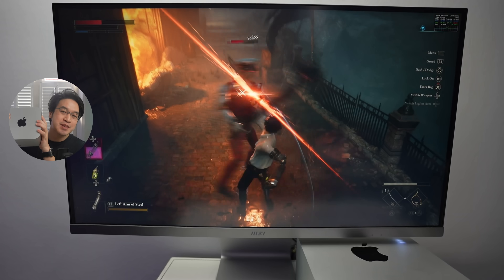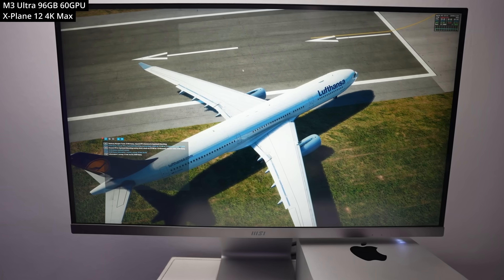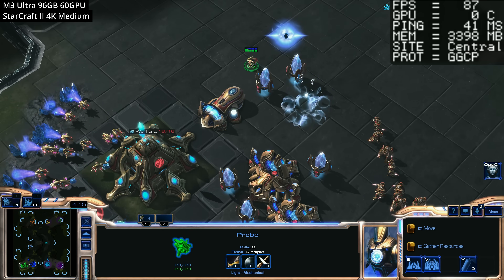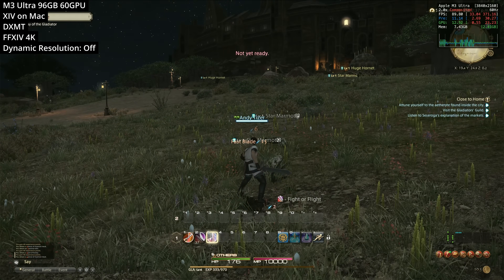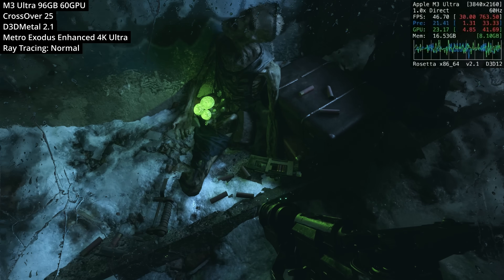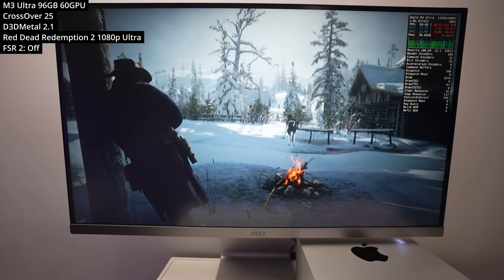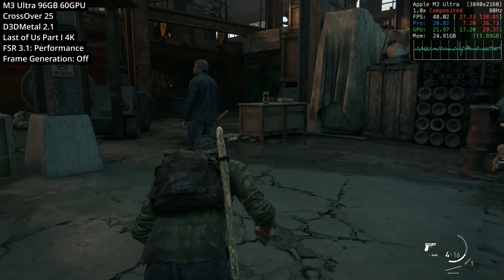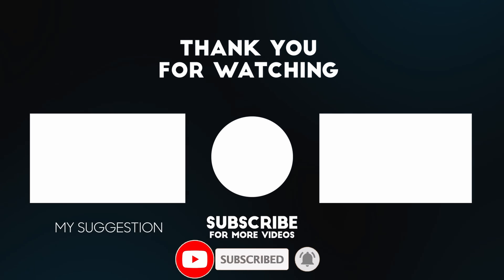M3 Ultra: 13 games tested on the Mac Studio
Quick video about gaming on the new Mac Studio with the M3 Ultra chip. Testing on: Apple M3 Ultra with 28-core CPU, 60‑core GPU, 32-core Neural Engine 96GB unified memory 1TB SSD storage.

In this video I test 13 native AAA Mac games and Windows games through CrossOver 25.

Timestamps:
00:00 Gaming is great on the Mac Studio M3 Ultra!
00:57 Death Stranding
01:42 X-Plane 12
02:31 Lies of P
03:08 Shadow of the Tomb Raider
03:37 StarCraft 2
04:19 War Thunder
05:03 Resident Evil 2
05:44 FF14
06:35 Metro Exodus
07:55 Ultra chip issues: Hogwarts Legacy, Cyberpunk 2077
09:45 Red Dead Redemption 2
10:44 The Last of Us Part I
12:01 Uncharted 4